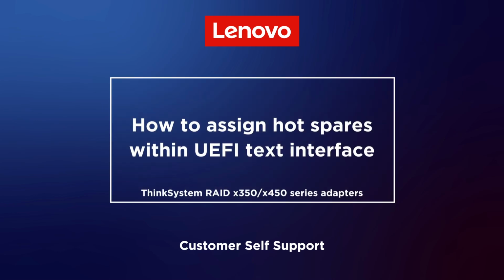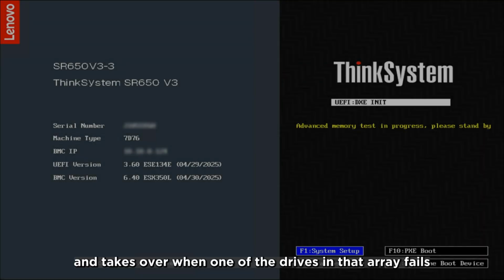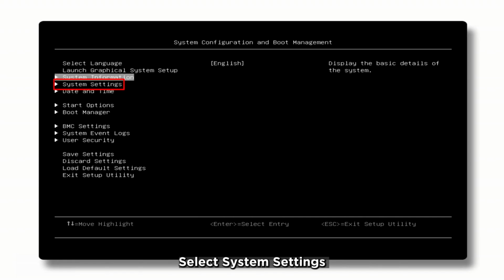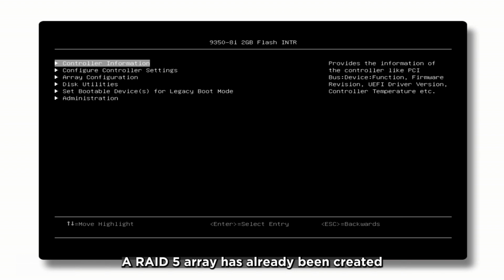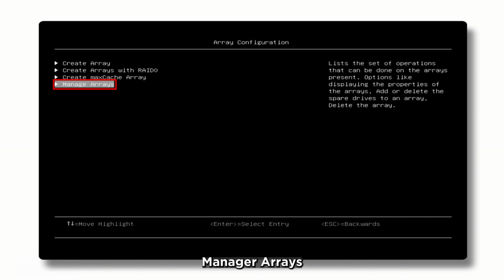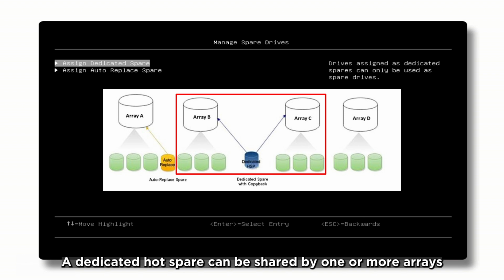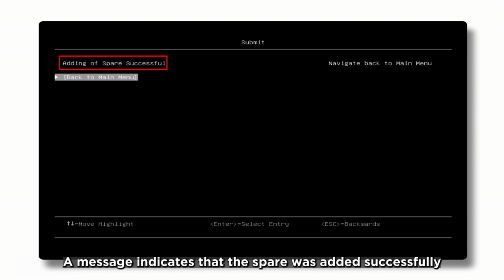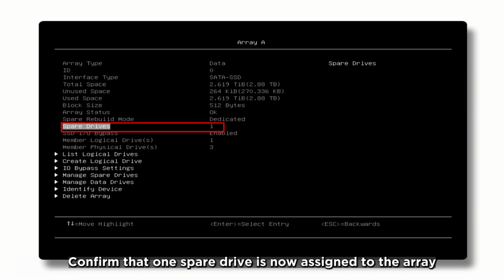How to assign hot spares with UEFI text interface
This video series offers detailed, step-by-step guidance on configuring hot spares to enhance array protection. The tutorials demonstrate how to assign hot sapres using LXPM, UEFI, maxView Storage Manager, and the ARCCONF utility.